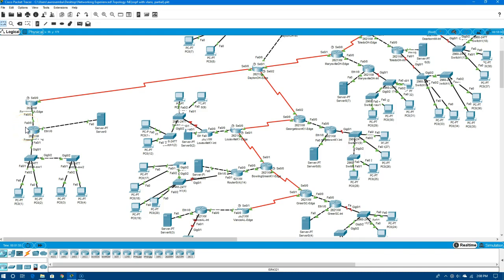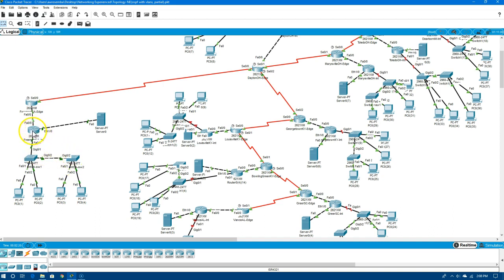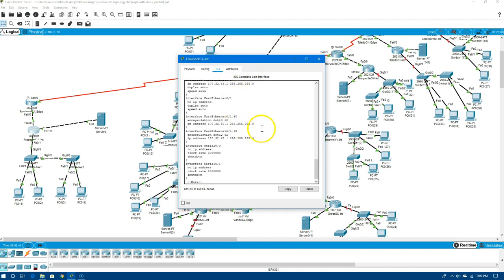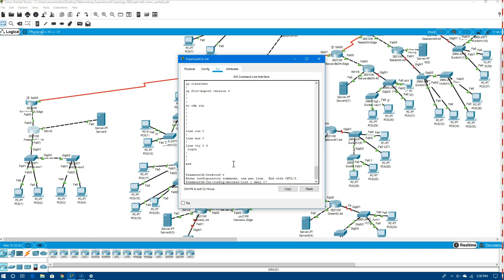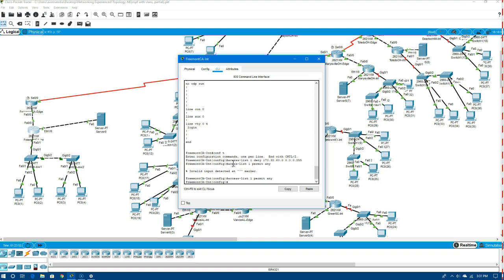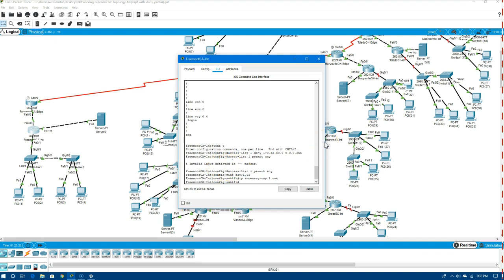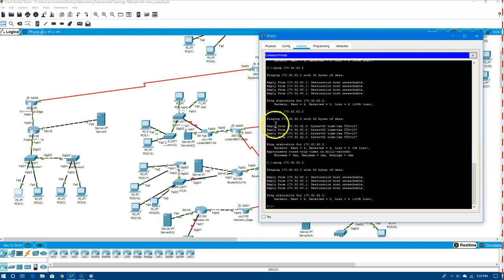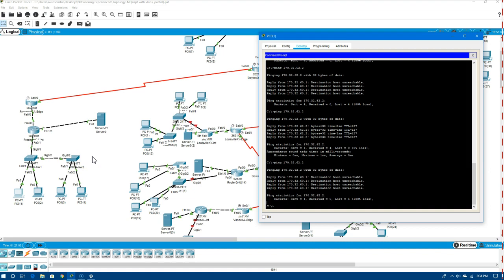Standard ACLs for OEMTek Internal Security. Episode 11 of the OEMTek Series.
Configuring the OEMTek Topology with Standard ACLs for security between internal VLANs.